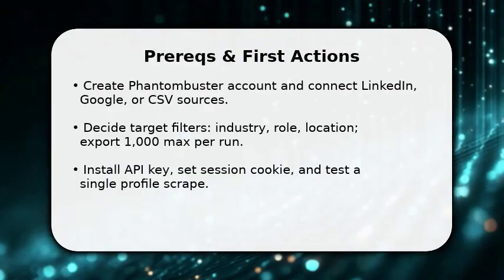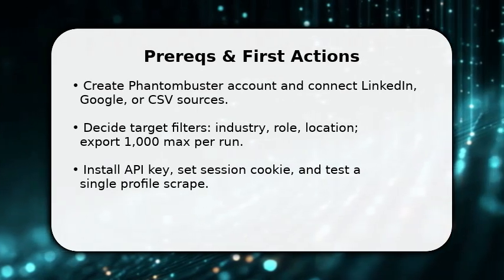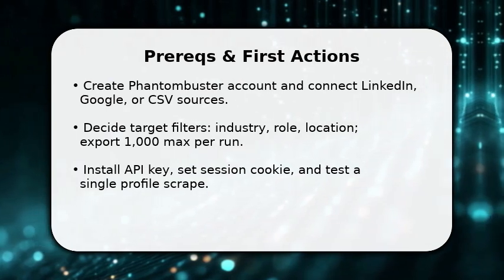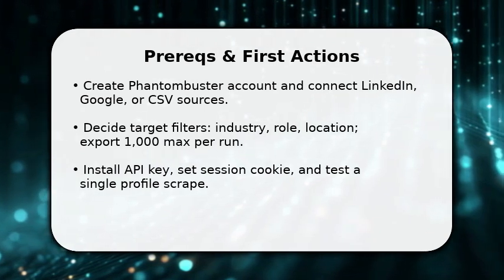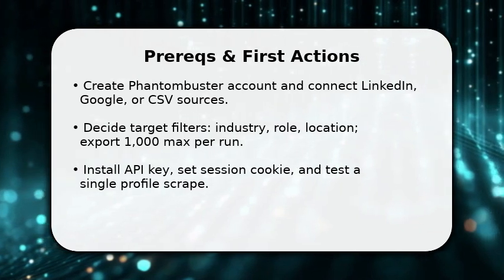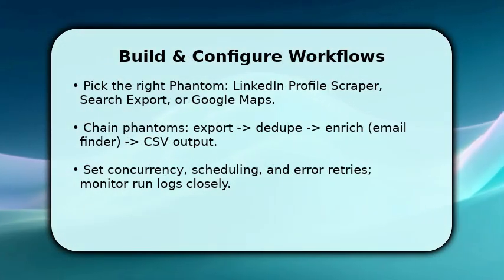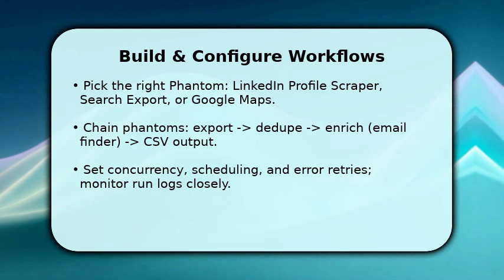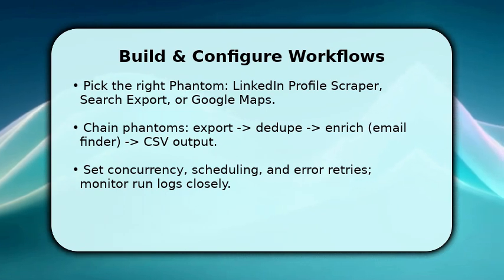How to Use Phantombuster for Lead Generation - Easy Guide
Discover the secrets to effective lead generation using PhantomBuster, a powerful tool designed for marketers. This easy-to-follow guide will walk you through setting up your account and leveraging features like automated email sequences and targeted ads to attract potential customers.